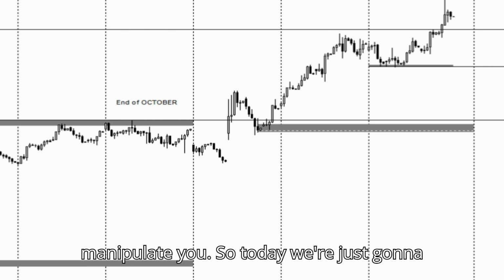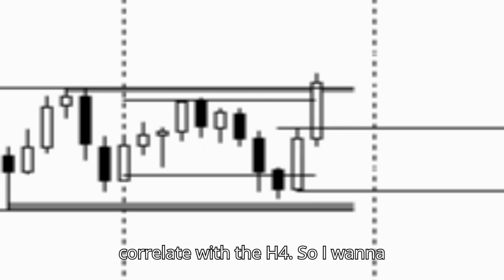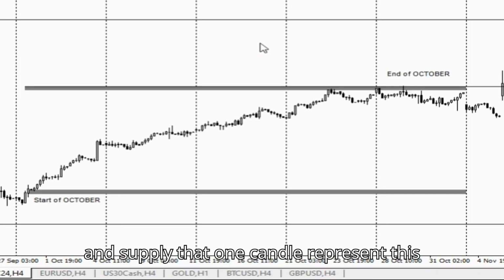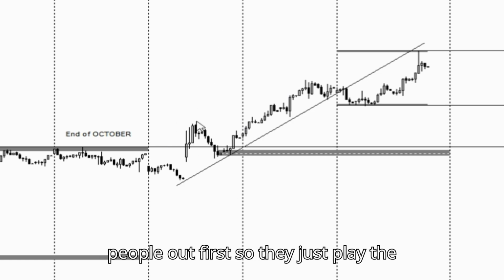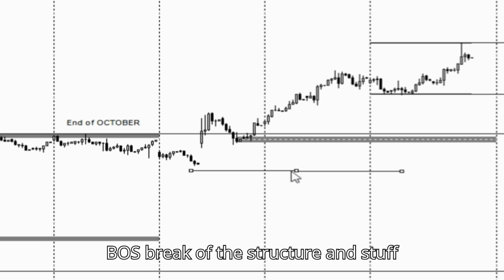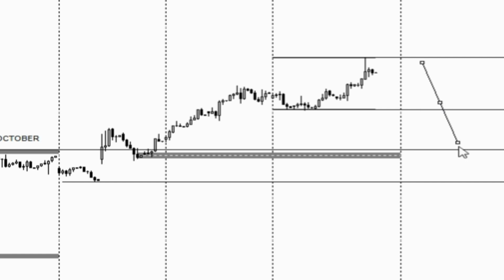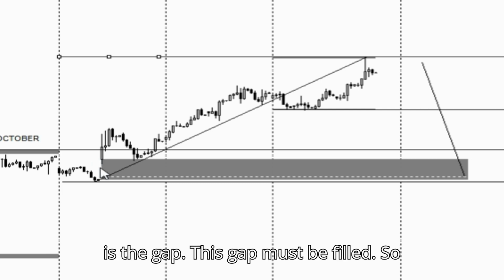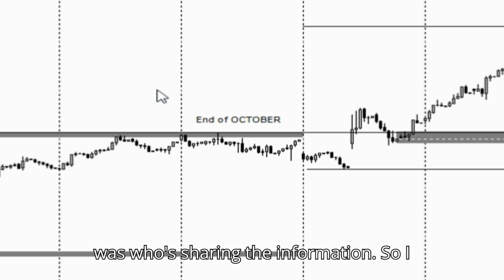How to ANALYZE 4HOURS chart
this video is mainly focused on analyzing and understanding how H4 correlate with monthly